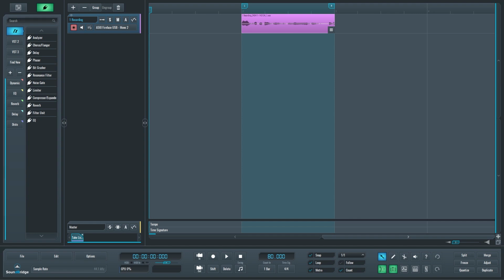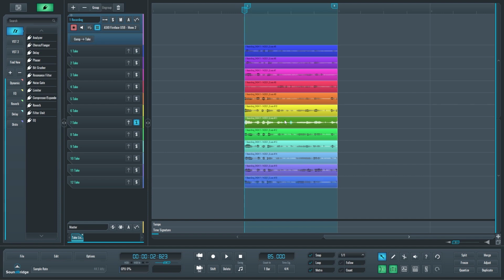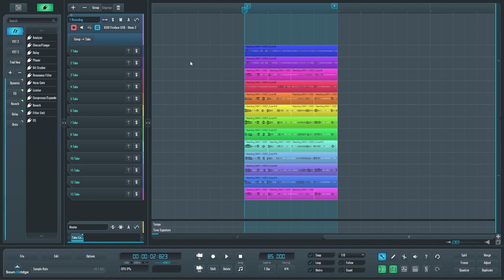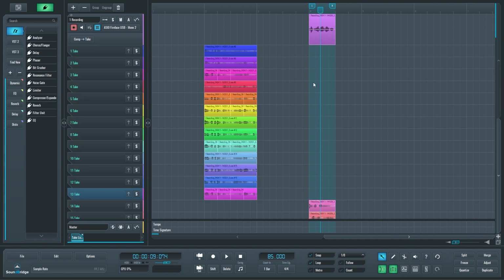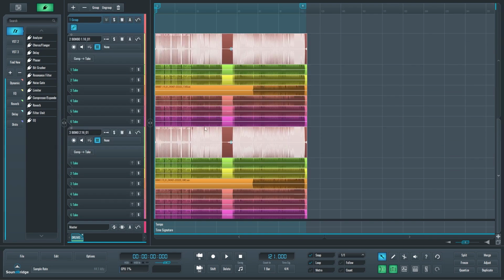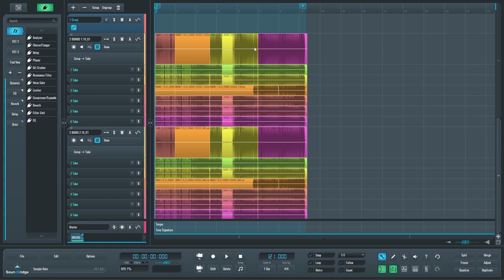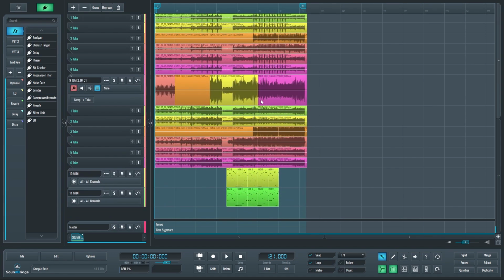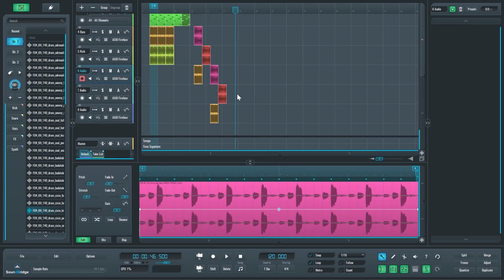SoundBridge 2.4.0 New Feature Overview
This is a showcase of the latest features available in SoundBridge 2.4.0